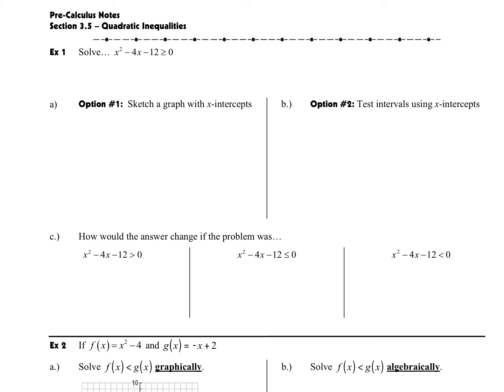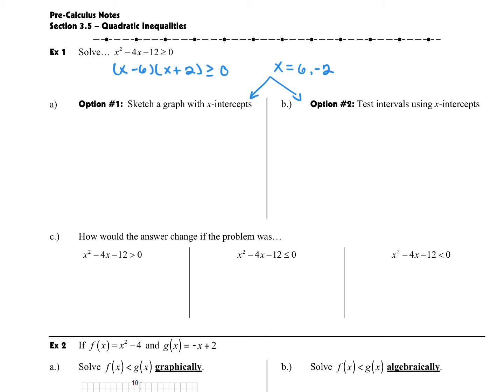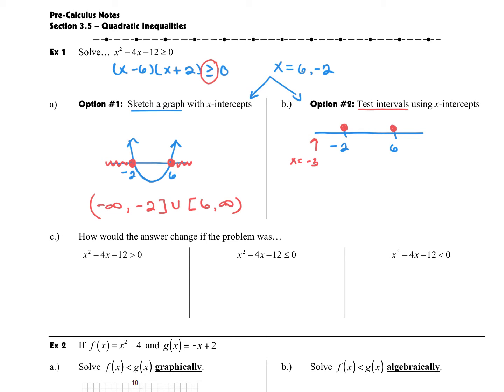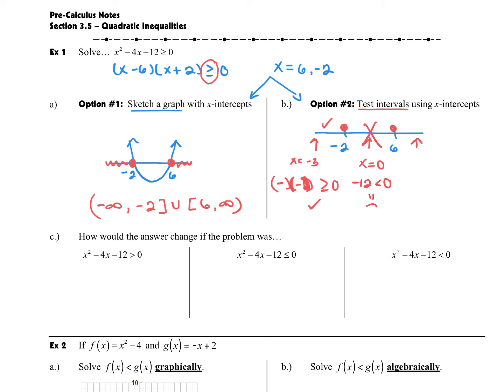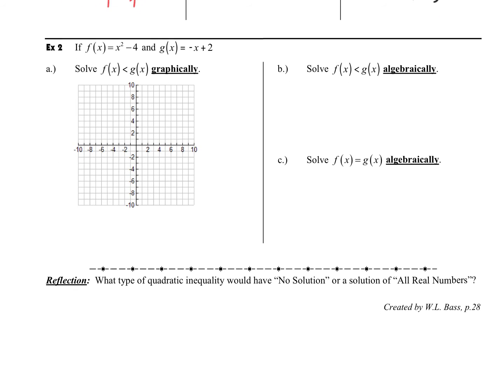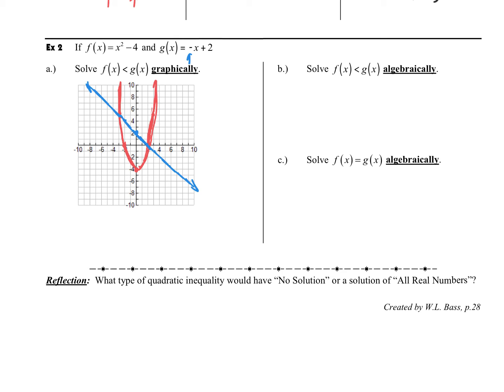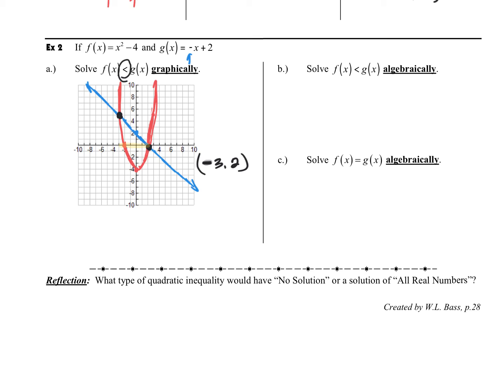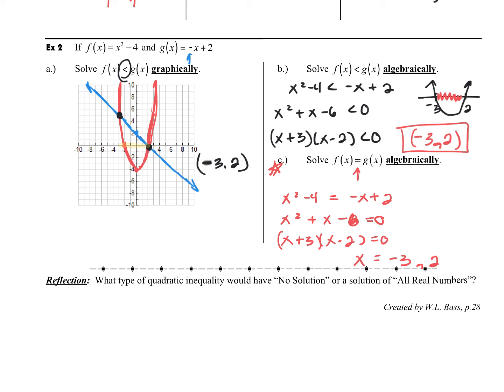P28 3.5 Quadratic Inequalities